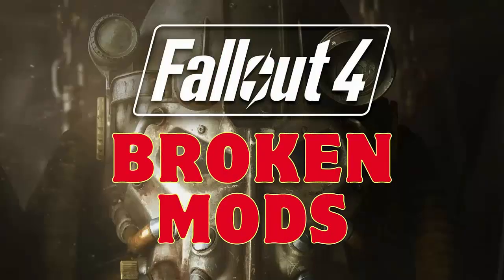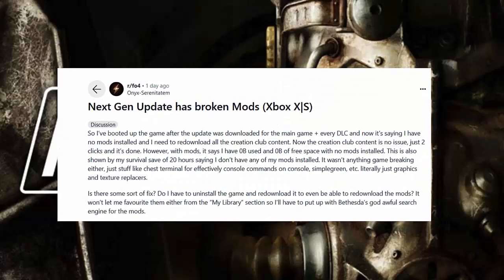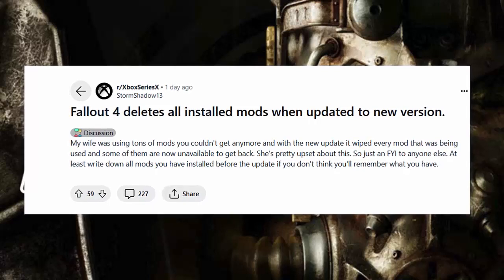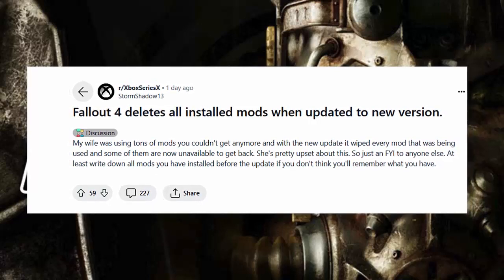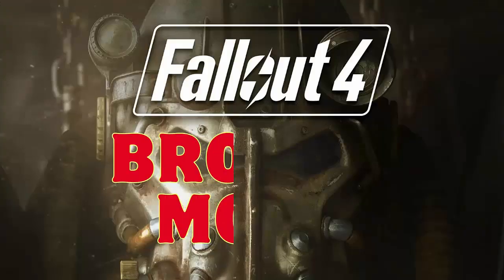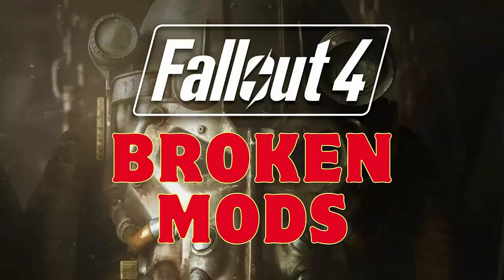Fix Fallout 4 Next Gen Update Broken Mods in XBOX/XS | Solve Mods Missing Issue In Fallout 4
In this video tutorial, learn what you can do to fix Fallout 4 Next Gen Update broken mods on Xbox console.

Social Media-